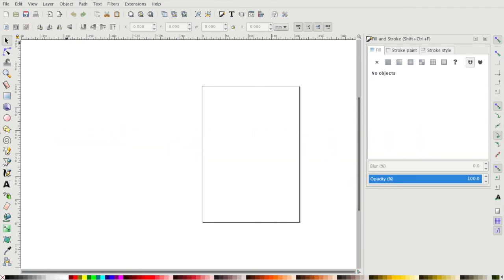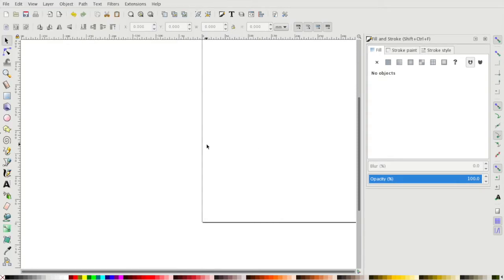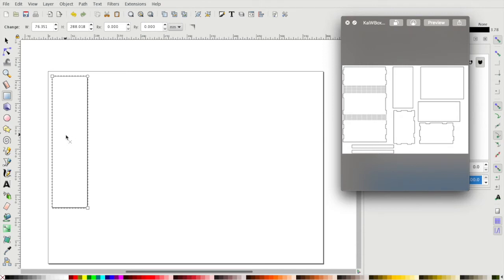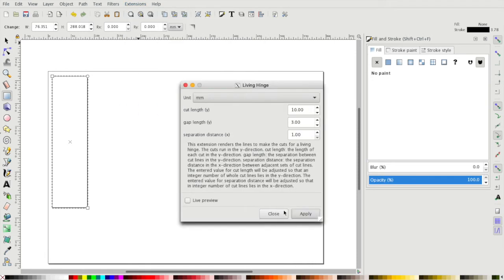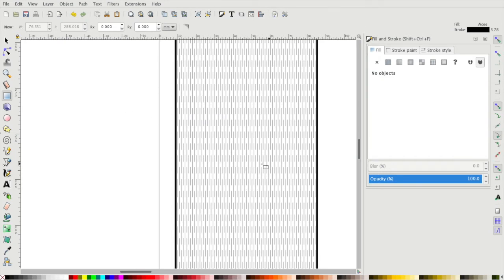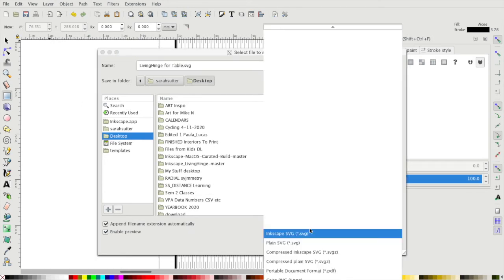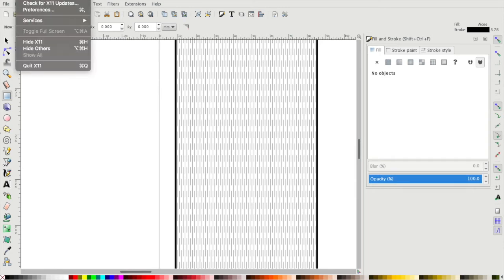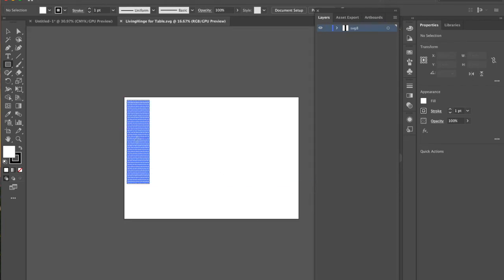Make a Living Hinge Basics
Using Inkscape and the Living hinge extension, create a properly oriented living hinge to then add to an AI file for cutting on the laser cutter. Specific example for a student, but should be enough to get you started for any project. (See the Installing Living Hinge Extension video FIRST if you don't have Inkscape and the extension already installed)